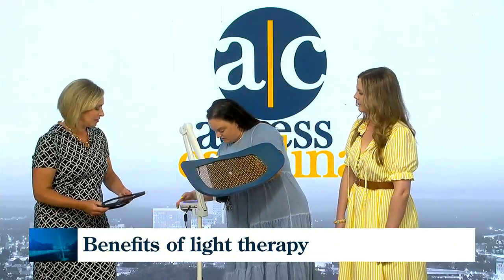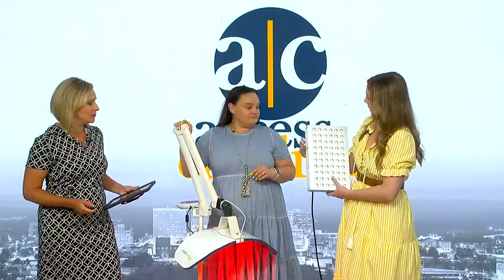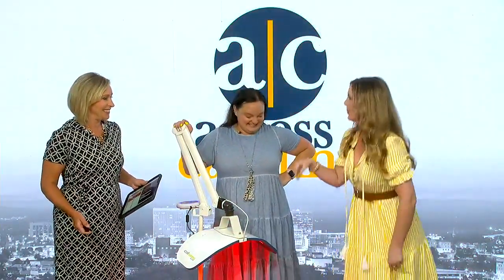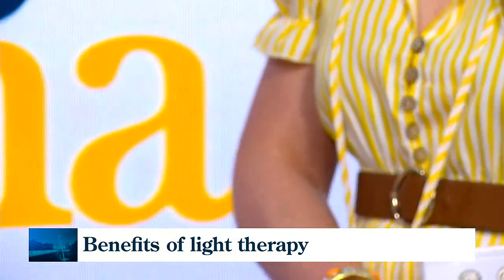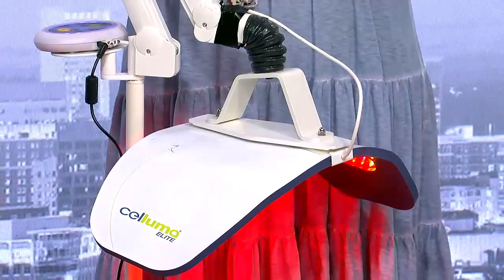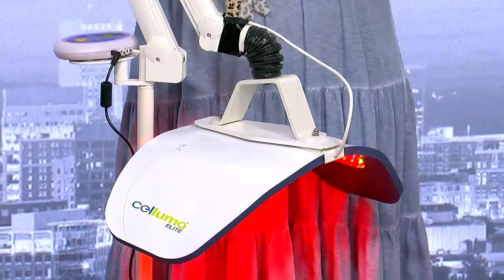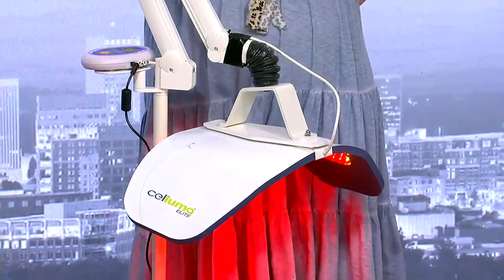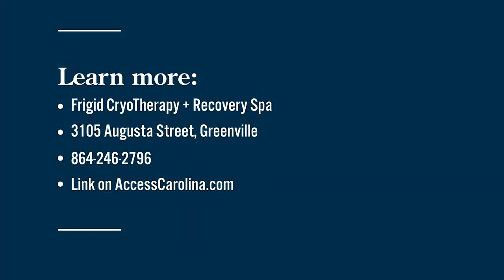HOT TREND: red light therapy for skincare and pain relief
Courtney and Shelly from Frigid CryoTherapy+Recovery Spa show us devices they use to help reduce the appearance of wrinkles and help with muscle pain.